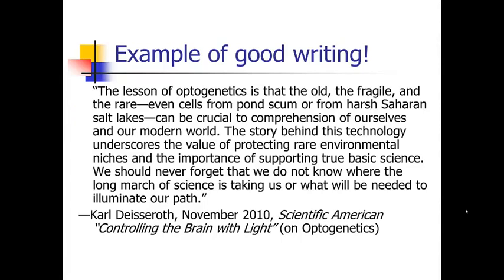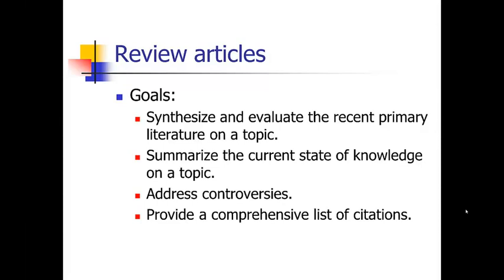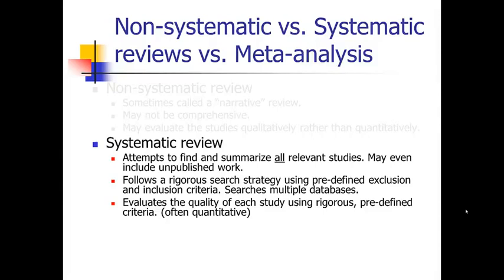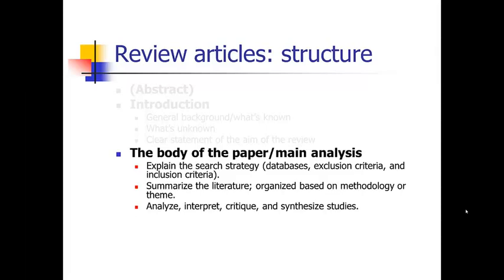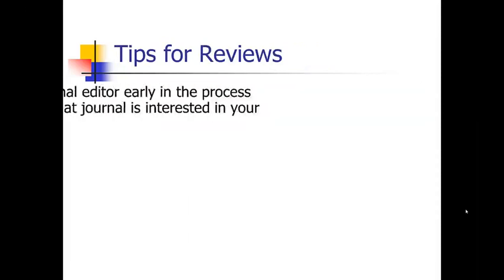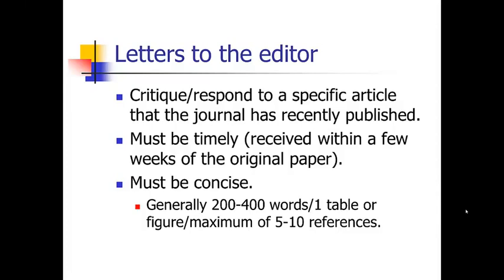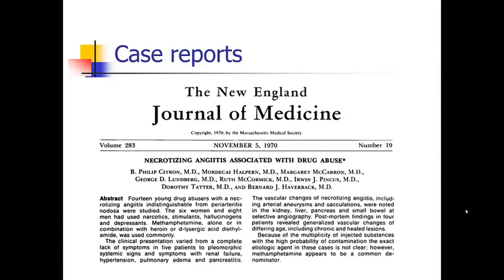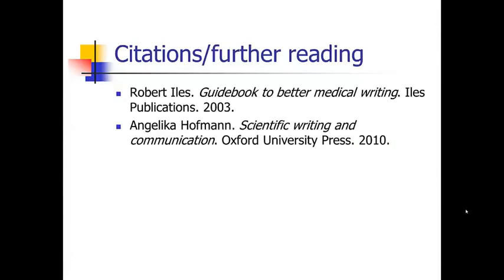Alternatives to Original Research